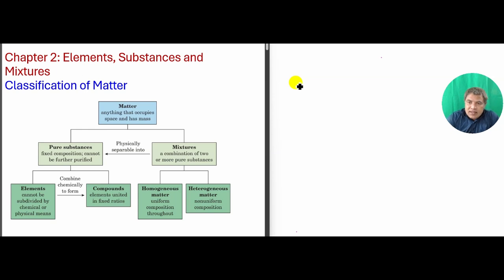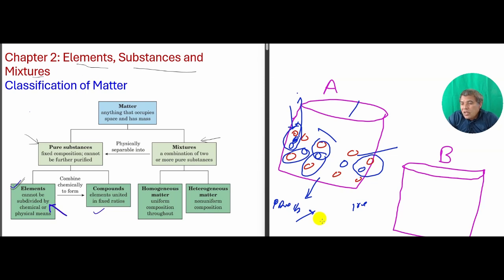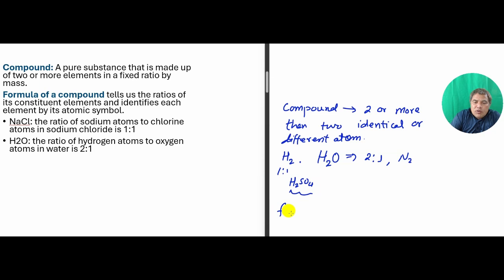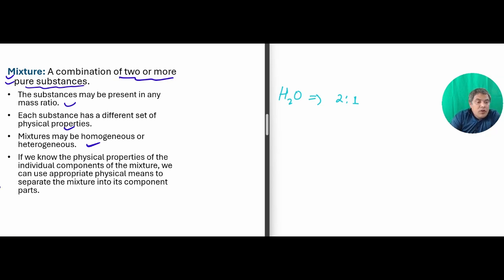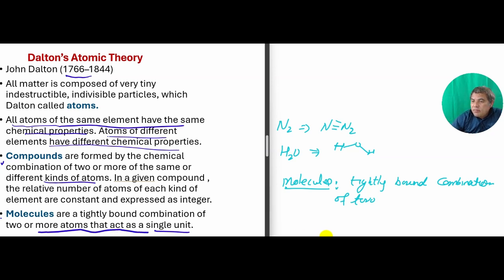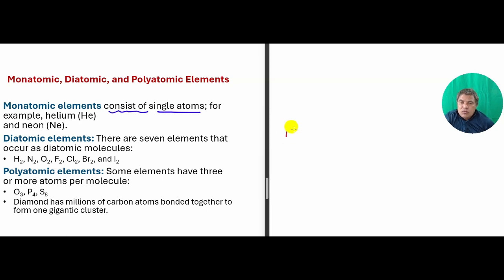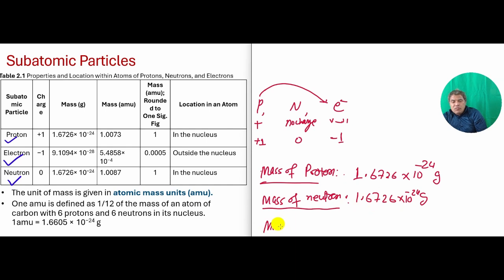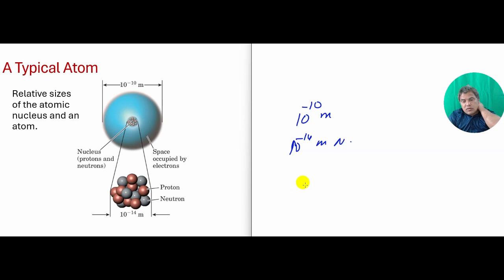Week2 Day2 Video